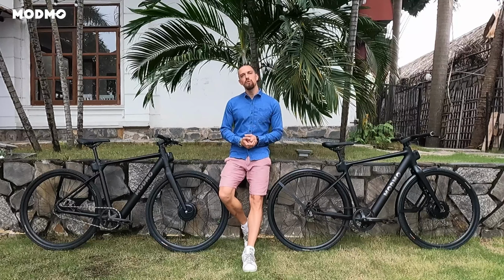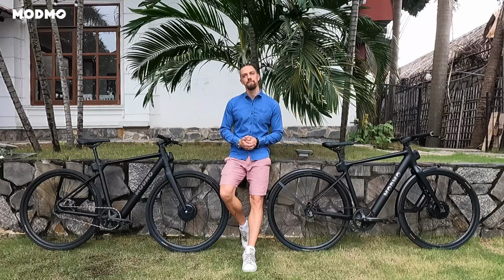Comparison: Saigon S & Saigon+ | Weekly Update | 13.12.20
Hey guys,
This week we take the Saigon+ and the Saigon S out for a ride at night time to catch a good look at the integrated lights. Also, check out the blog post about similarities and differences between the two e-bikes:

Cheers,
MODMO